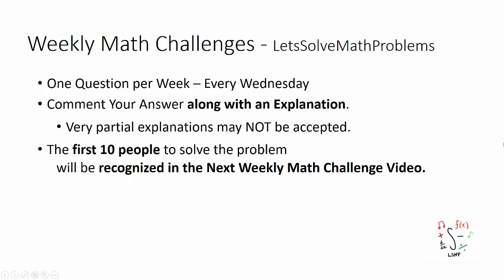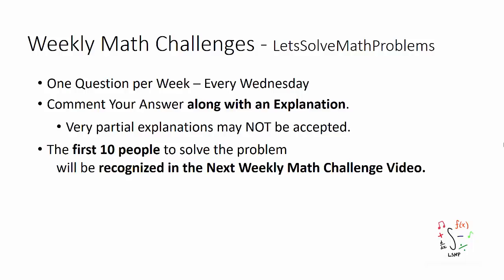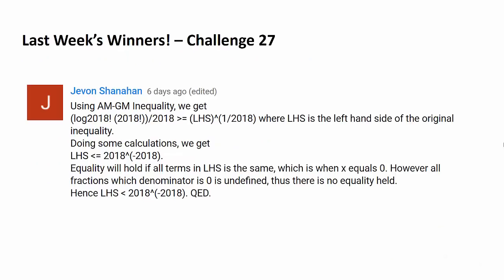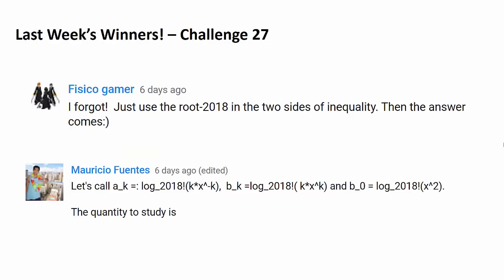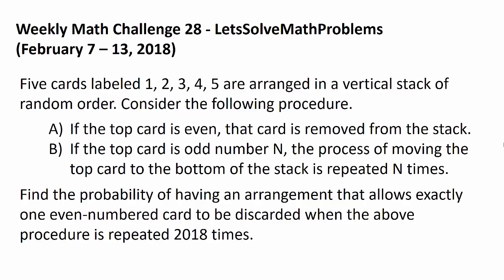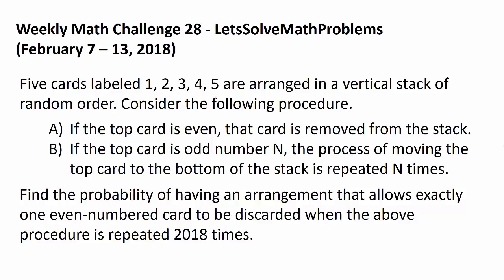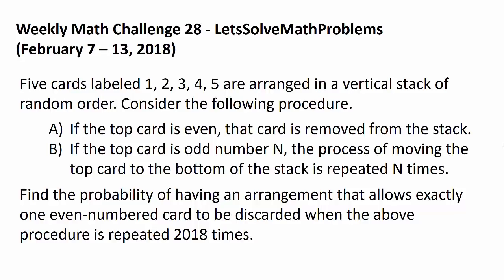Weekly Math Challenge 28 (February 7, 2018)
Congratulations to Jevon Shanahan, Fisico gamer, and Mauricio Fuentes for successfully solving the last week's math challenge question! Jevon Shanahan was the first person to solve the question.